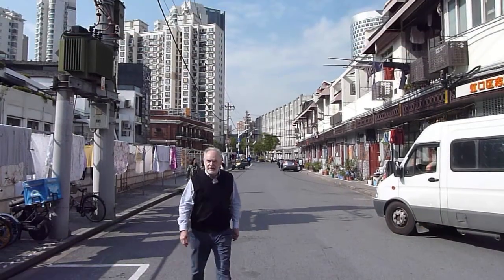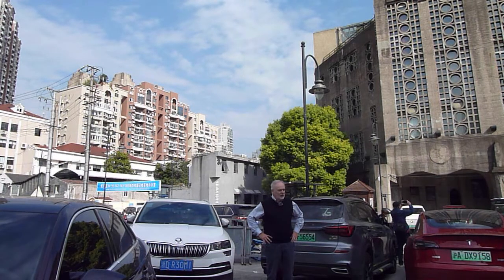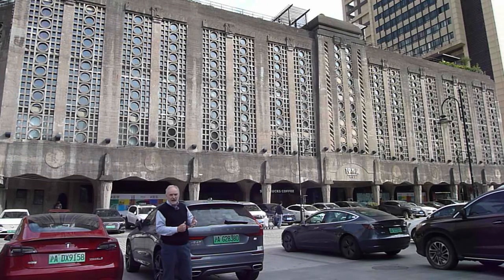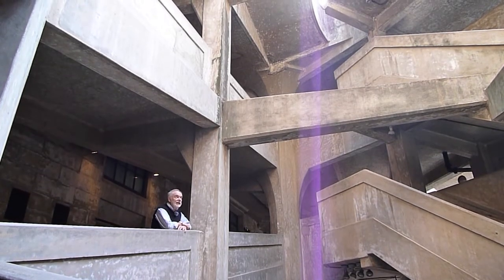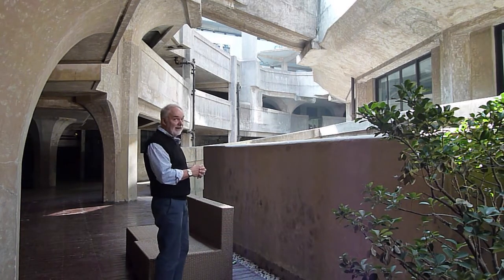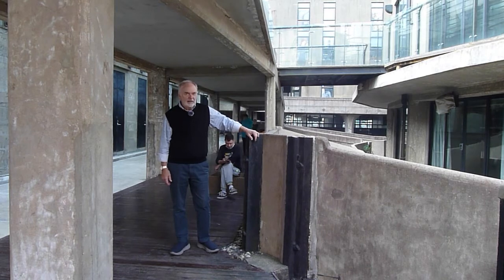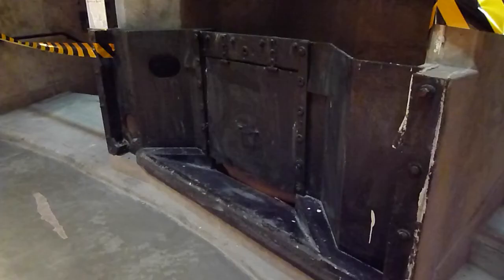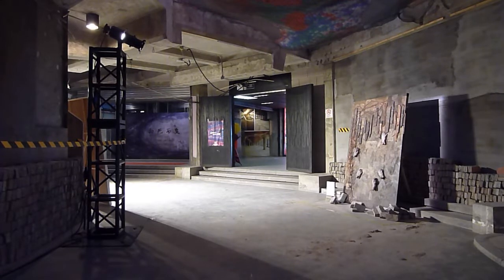1933 Abattoir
We take a good look around the 1933 abattoir, an incredibly Escheresque building that combines elements of Art Deco and very early Brutalism.